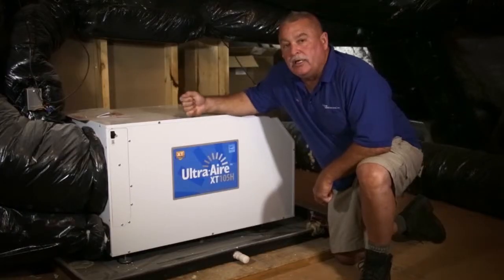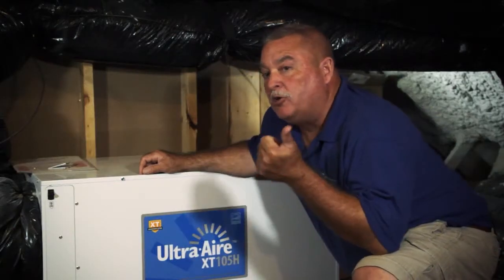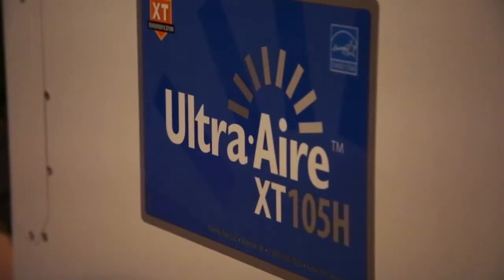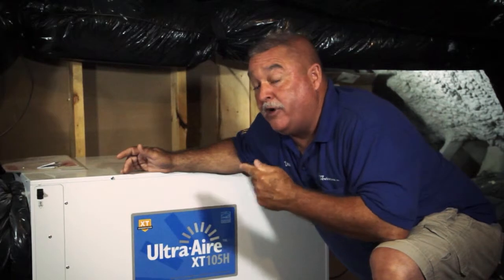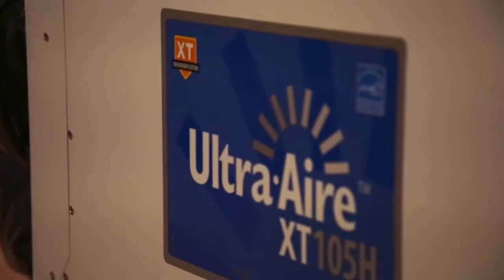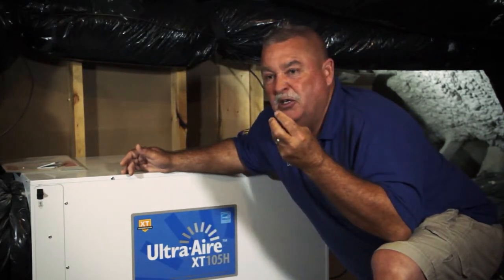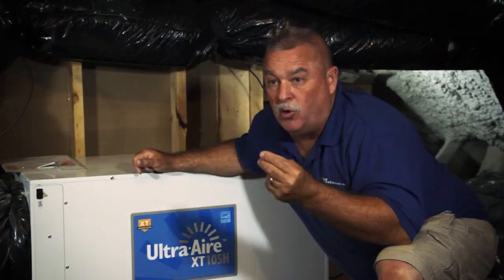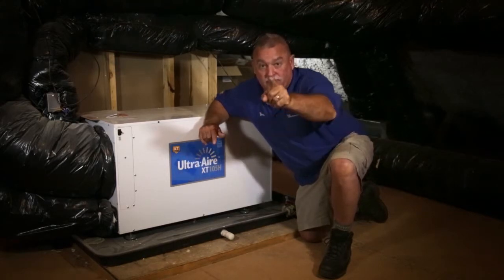Energy-Efficient Ultra-Aire Dehumidifiers in Custom Built Homes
Dean Casey discusses the cost-effective Ultra-Aire dehumidifying systems featured in Grayson Homes. Ultra-Aire dehumidifiers reduce moisture in the air; thereby, increasing the home's comfort level, and making the home safer by eliminating the environment favorable for the growth of mold and mildew. Ultra-Aire humidifiers put less stress on the home's HVAC unit, and require less amperage, significantly reducing the homeowner's electric bill.

To learn more about Grayson Homes and how we build energy efficient homes, visit us